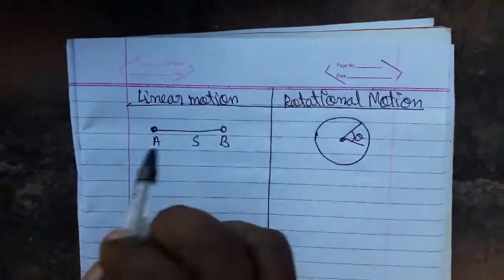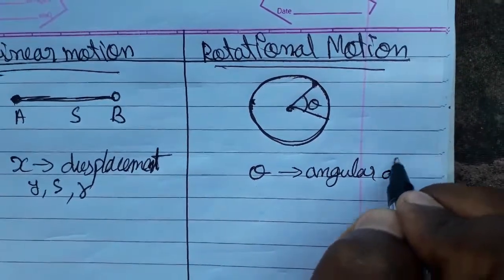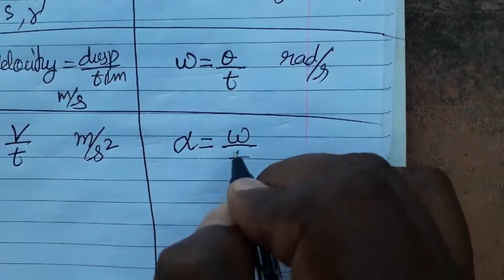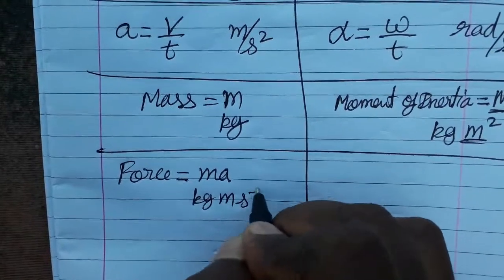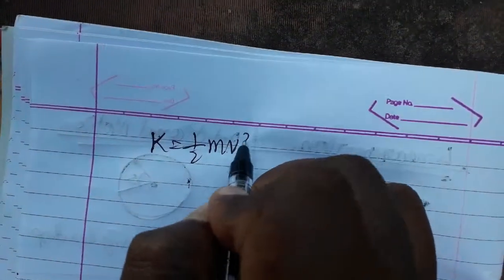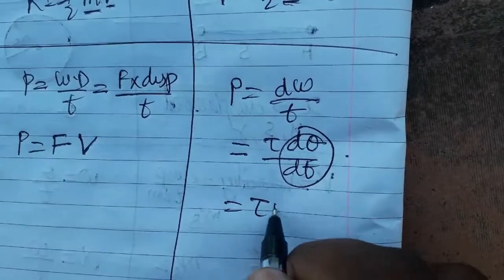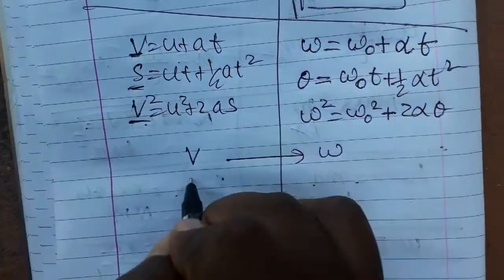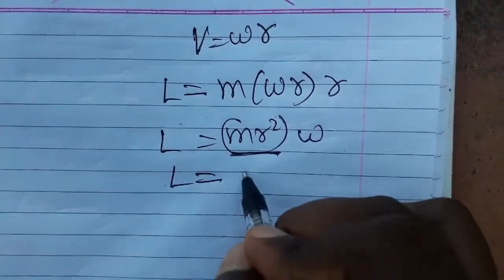(All formula comparison) Differences between linear motion and rotational motion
physicsmanibalan Differences between linear motion and rotational motion